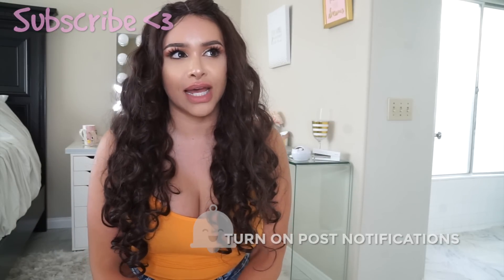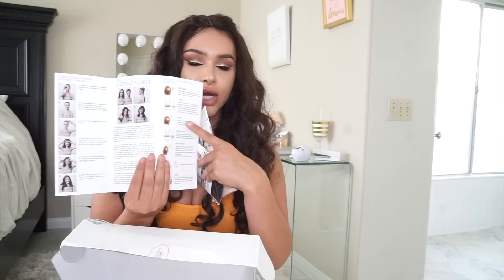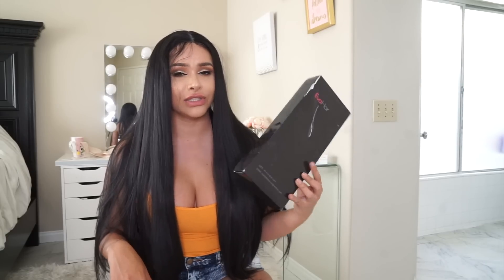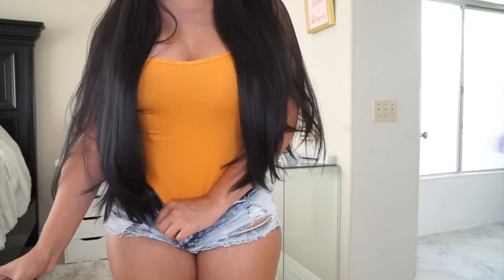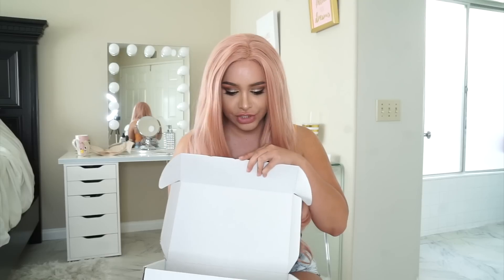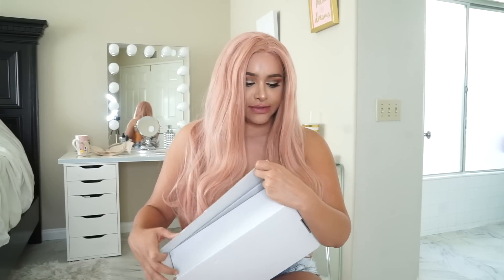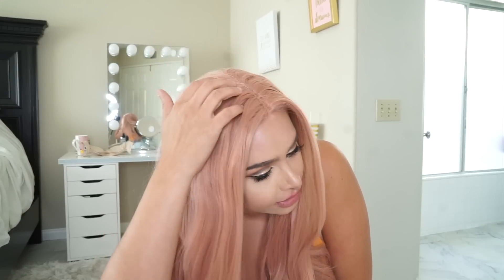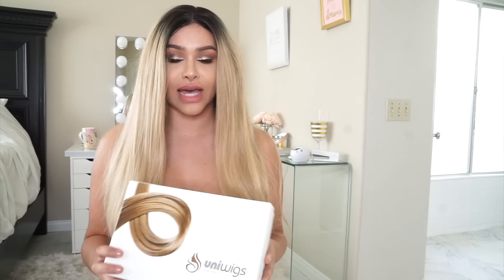Wig Collection and Styling | MISSSPERU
♥Youtube.com: @misssperu

⚙Filming Equipment and Set Up:
SD Card
Background Blur Lens
Mirror Vanity
Diva Lighting
Editing Software

For FanMail:
MISSSPERU